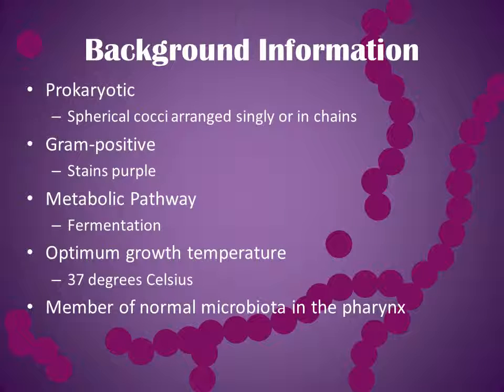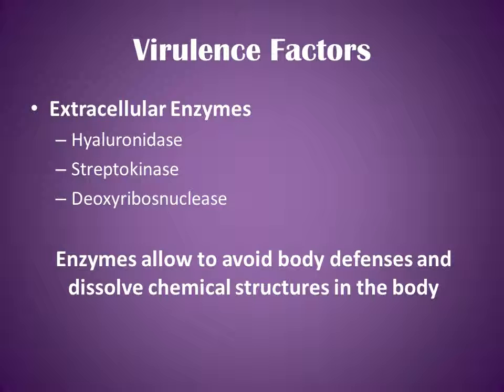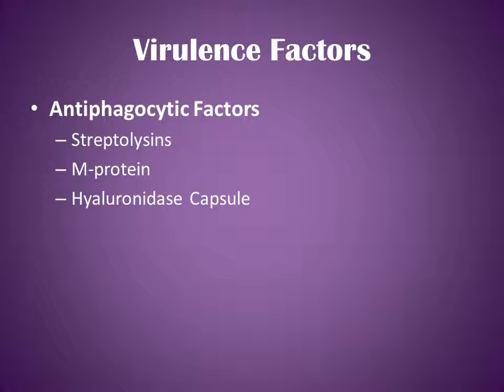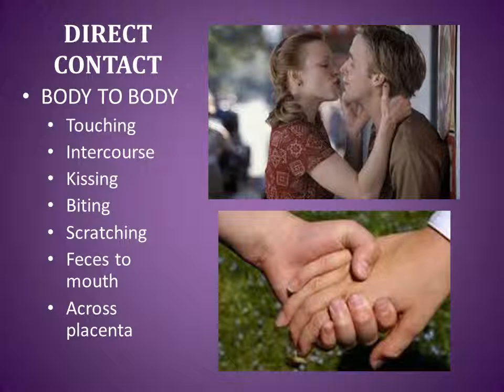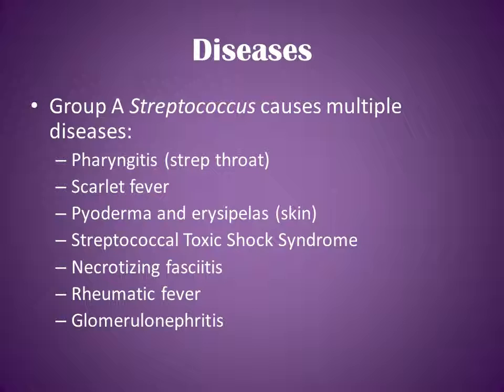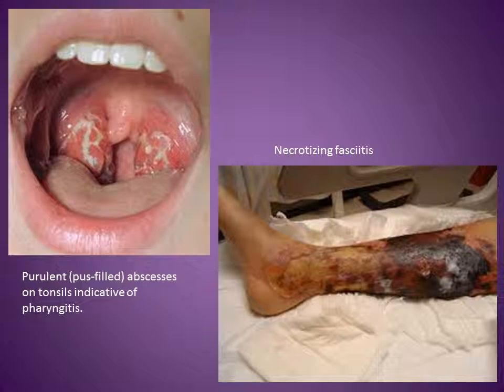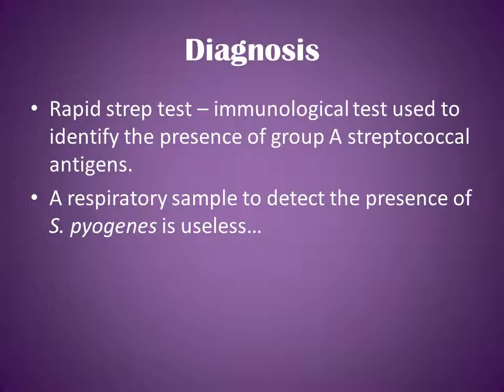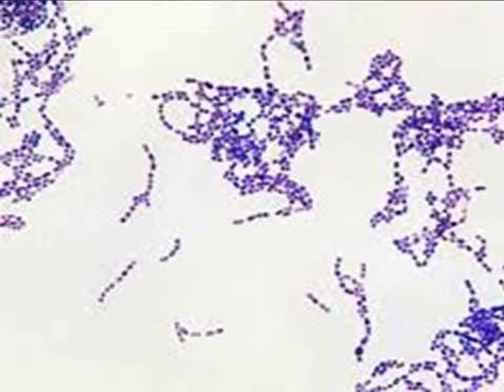Kohlhaus HPAI Streptococcus pyogenes